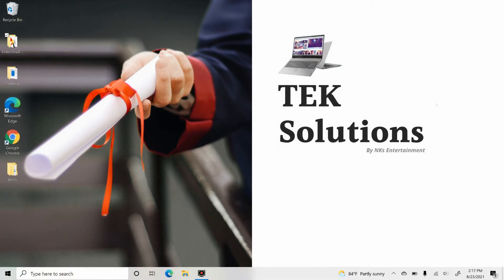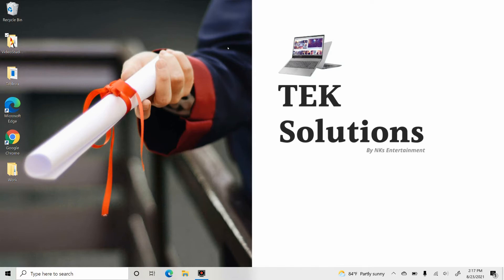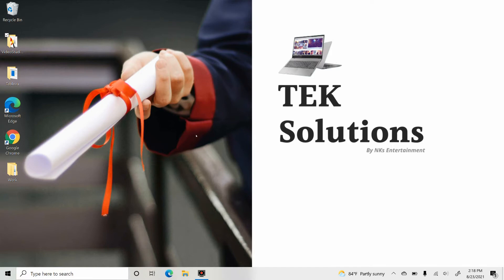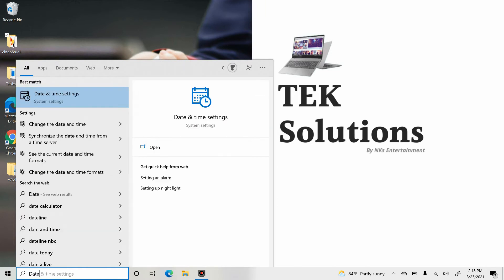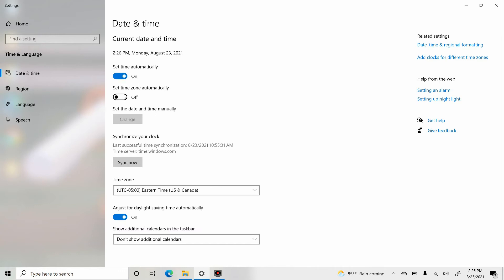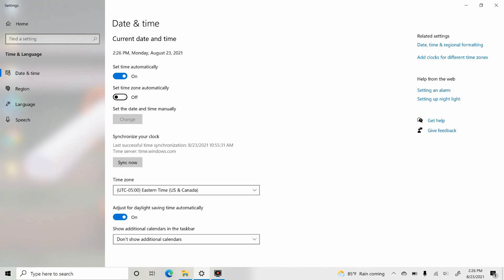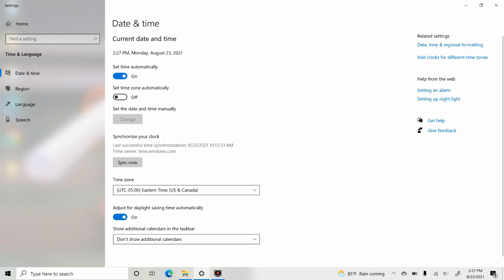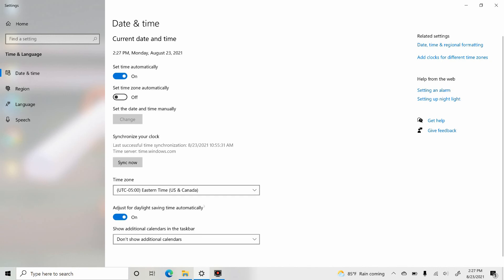How to Sync Laptop With Internet Time In Windows 10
Hello friends welcome back to tech solutions in today's quick tutorial sync with Internet time diamond language settings in Windows 10 allows us to set or change system date time region language and speech settings in this video we will show you how to change your date and time on Windows 10 so that it will sync automatically with Internet time will apply for computers laptops desktops and tablets running the Windows 10 operating system from all supported hardware manufacturers like Dell HP as well Asus Toshiba Leno hide Samsung so let's see quick how to make Windows 10 automatically sync with Internet time for that go to taskbar search and search for date so as soon as you type date the first best matches date and time settings and that's what we want carrier I want to look at so very first set time automatically this is on and we should prefer it to be automatically that is the reason he picked on so that your time will be automatically set by the system same thing with the same time zone automatically if you're traveling on multiple time zones and you want your laptop to be adjusted pick those time zones automatically just turn it on now if you prefer to set the time of your laptop manually just turn the first setting off and synchronize clock and this button will help you to synchronize your laptop time with Internet time it shows what was the last successful time synchronization also the time server it connected to update the date and time time.windows.com so this is the setting we're talking about sync now this button will help you to synchronize your laptop time your PC time with the Internet in this way other settings time zone settings which we are but we all know those are nothing but the time zone which we are we are sitting in my case it's Eastern Time and we have another exciting to adjust to daylight saving time so if you're if you are a local ER is observing the daylight savings then turn it on so that it will automatically adjust to daylight saving fire and that's it from this picture in French if you haven't subscribed to channel 8 please subscribe and press the bell icon for upcoming videos thank you very much